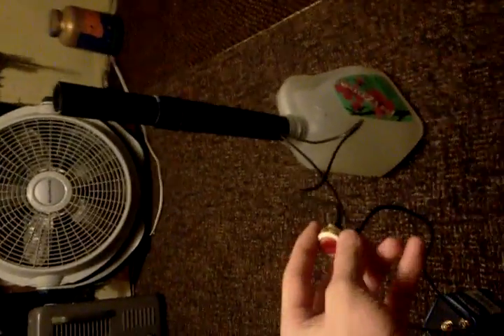Potato gun with a home made igniter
Same old potato gun but I have managed to make a home made igniter